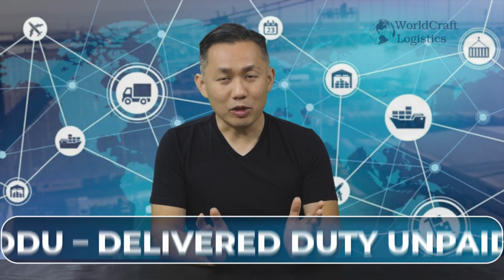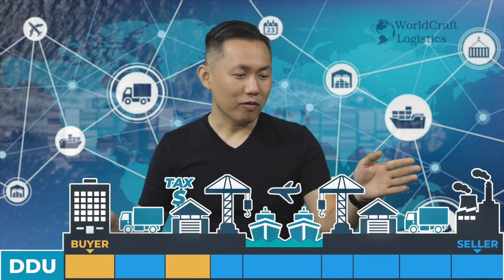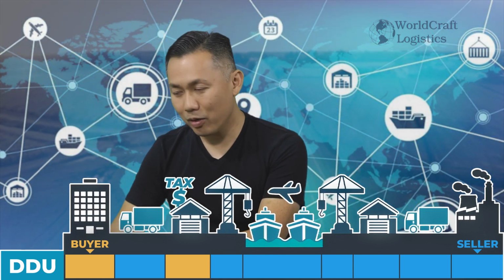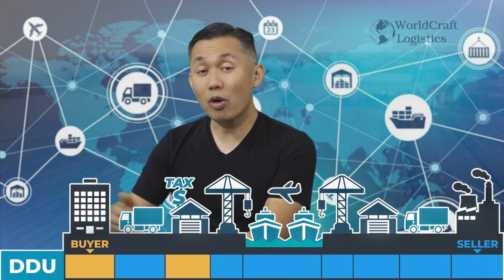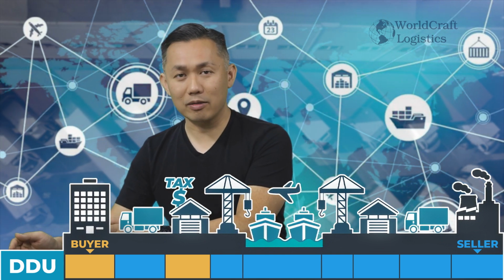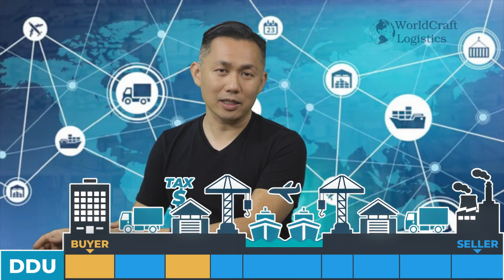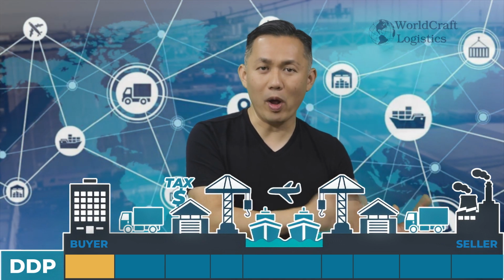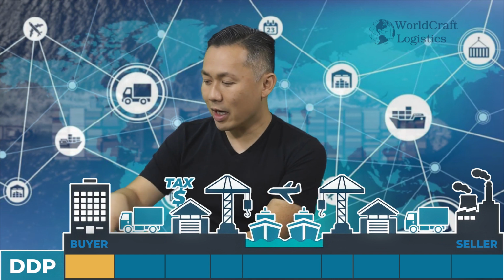4 MAIN INTERNATIONAL TRADE TERMS: EXW, FOB, DDU AND DDP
4 MAIN INTERNATIONAL TRADE TERMS: EXW, FOB, DDU AND DDP

THANK YOU FOR SUPPORTING WORLDCRAFT LOGISTICS TV!!
WORLDCRAFT LOGISTICS TV IS THE CHANNEL OF WORLDCRAFT LOGISTICS, THAT WISHES TO BRING THE VALUABLE VIDEOS.

📍 REGISTER CHANNEL FOLLOWING:
⛔ NOTE: PLEASE CHECK THE INFORMATION BEFORE CONTACTING US, THANK YOU SO MUCH.
© Copyright by WorldCraft Logistics TV ☞ Don't Reup